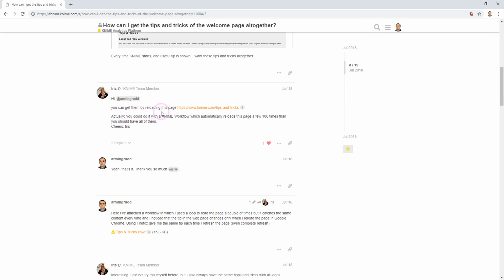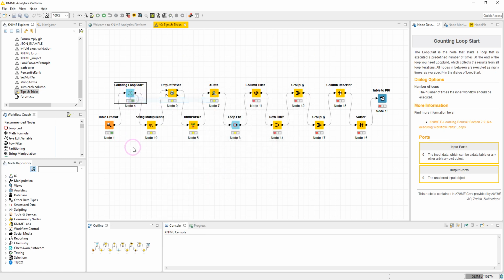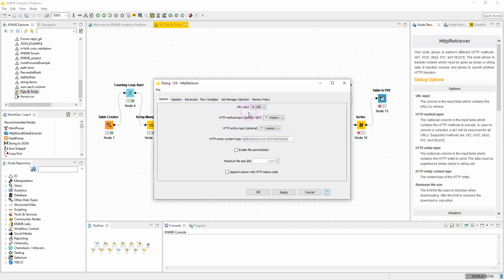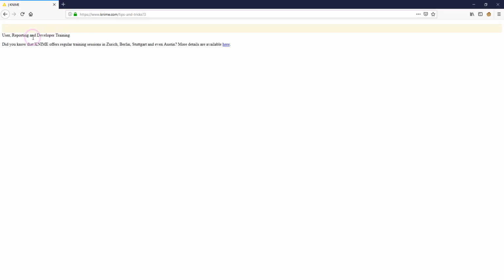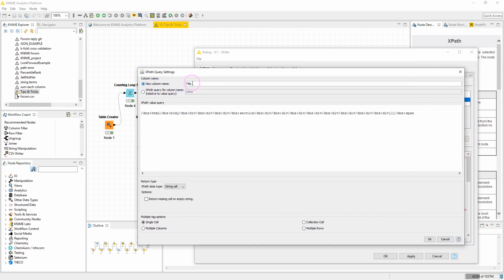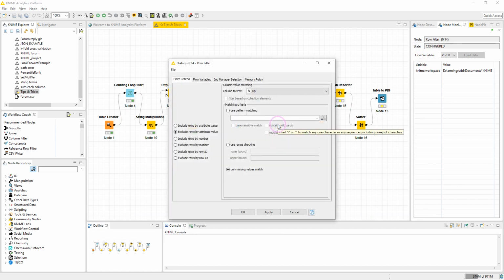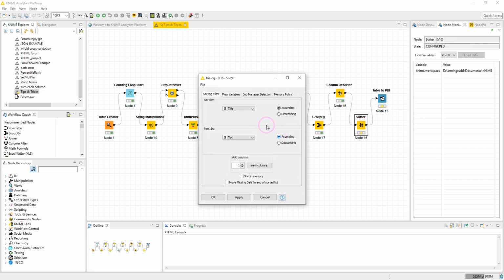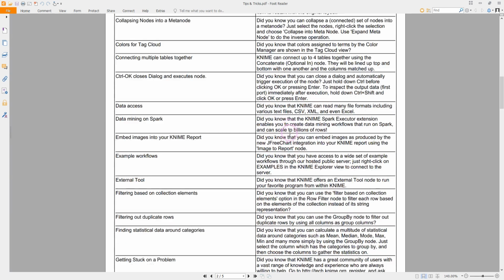Get the content of a web page in KNIME